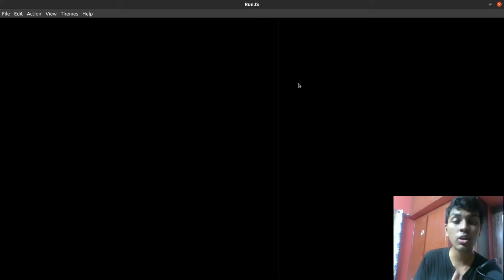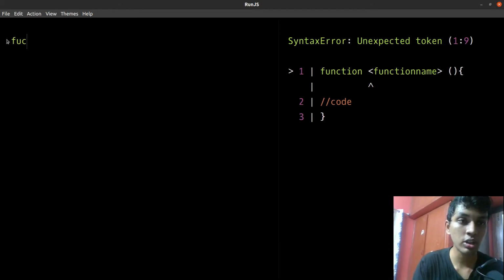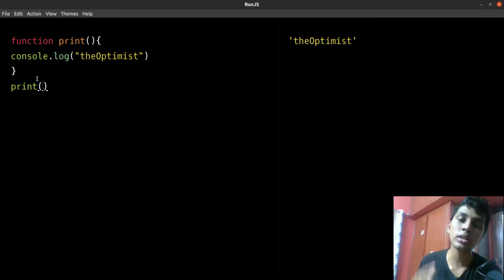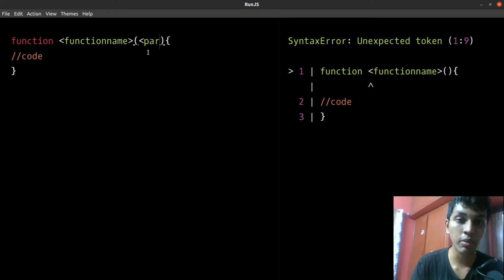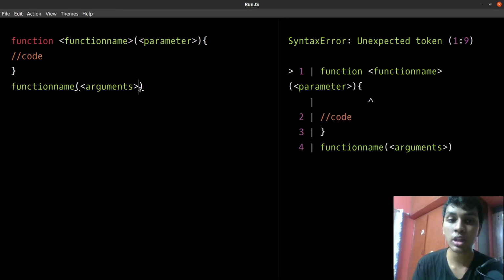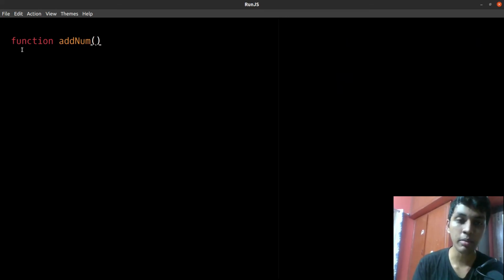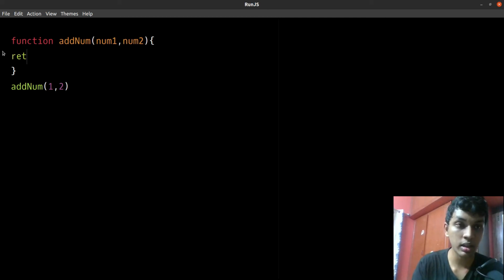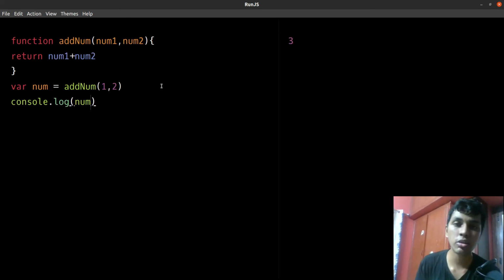Functions In Javascript | Javascript Basics Playlist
0:00 - what is a Function
0:40 - Function Syntax
1:00 - Function Example
1:43 - Function with parameters Syntax
2:30 - Function with parameters example
3:10 - return statement